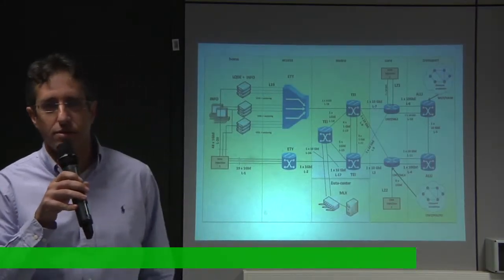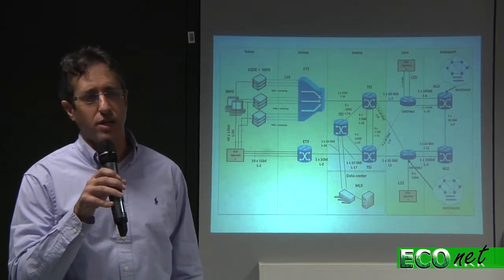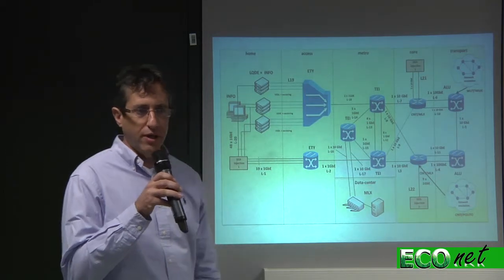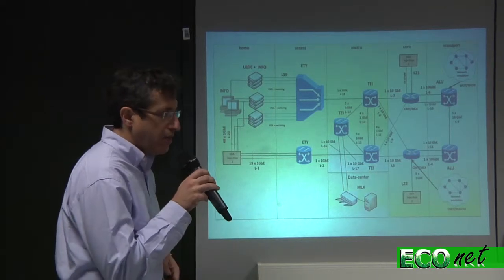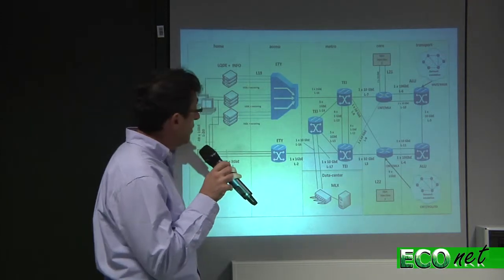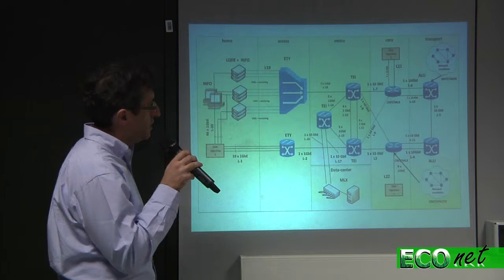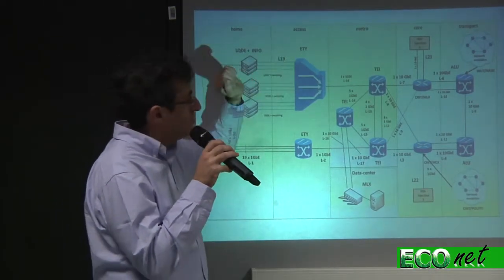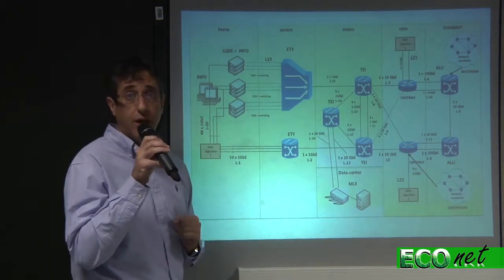Ethernity interview about ECOnet final demo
This is the interview about the Infocom SRL and Lantiq Deutschland contribution in the ECOnet project. Speaker is David Levi.